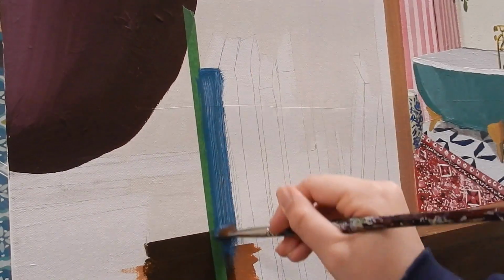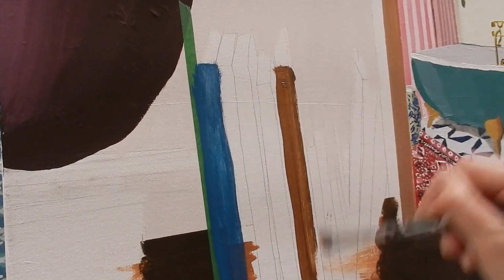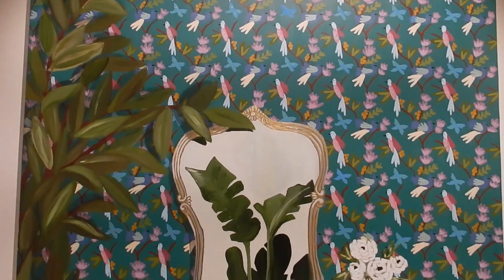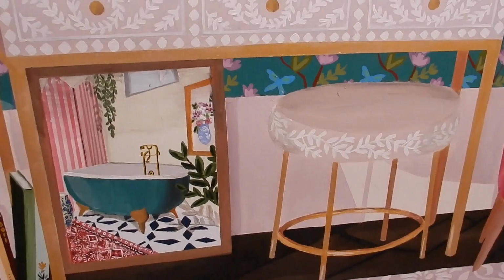Studio Vlog 11 | Final Touches